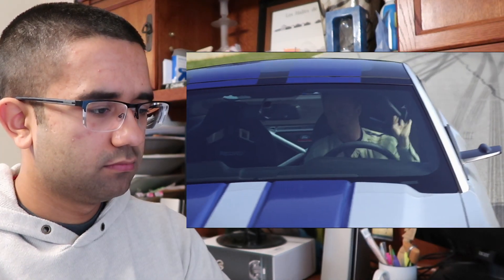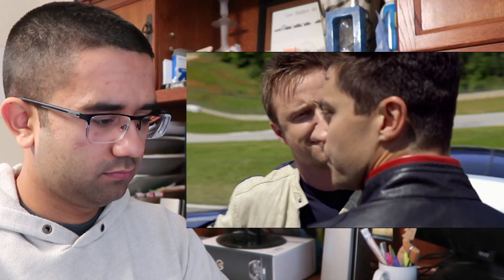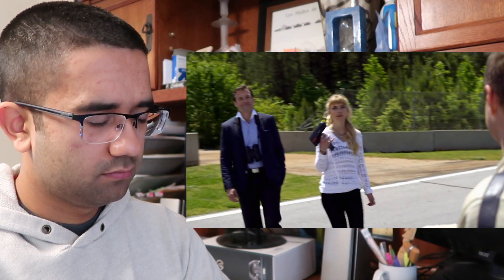Real Engineer Reacts to Technology in Need for Speed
I DO NOT OWN COPYRIGHT FOR “Need for Speed“ EVERYTHING IN THIS VIDEO IS MY COMMENTARY ON THE SHOW AND I AM EXPLAINING SOME SCIENTIFIC AND ENGINEERING PRINCIPLES SO PEOPLE CAN BETTER APPRECIATE THE PRODUCTION VALUE.